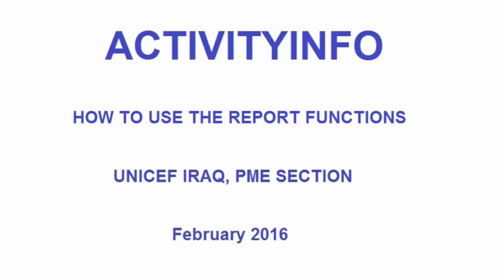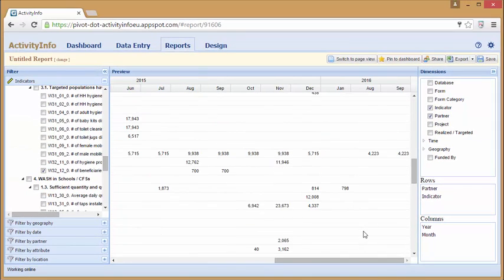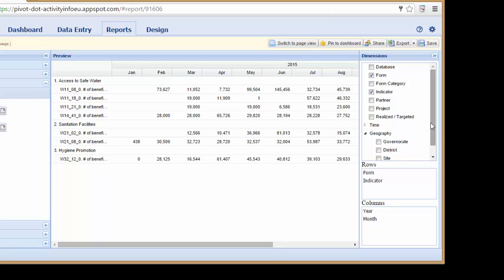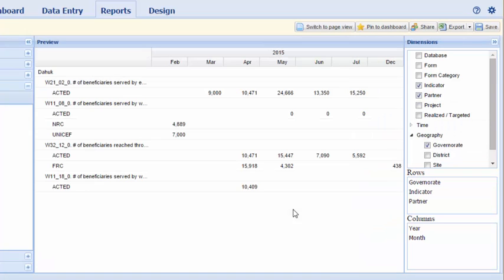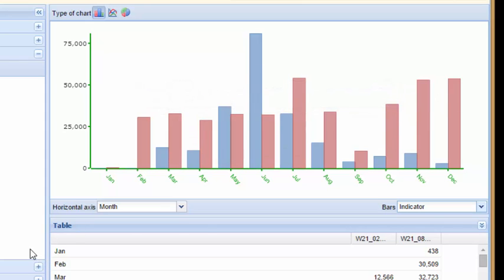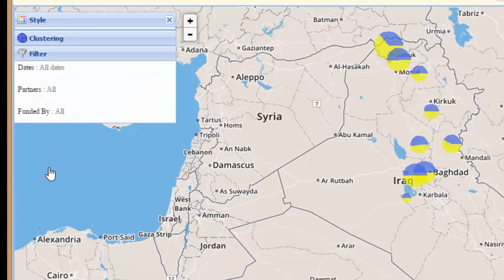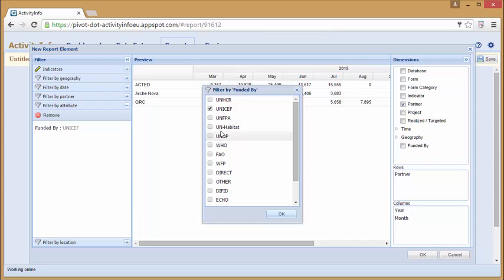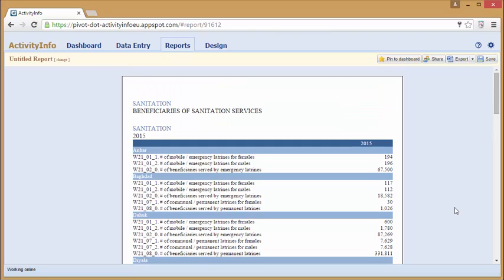ActivityInfo: How to use the REPORTS function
ActivityInfo is an online humanitarian project monitoring tool, which helps humanitarian organizations to collect, manage, map and analyze indicators. ActivityInfo has been developed to simplify reporting and allow for real time monitoring.